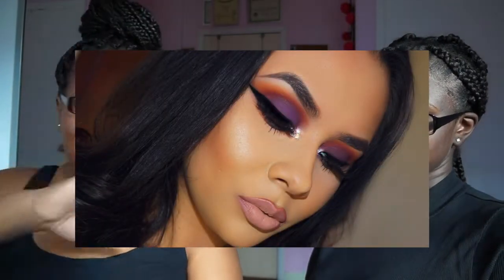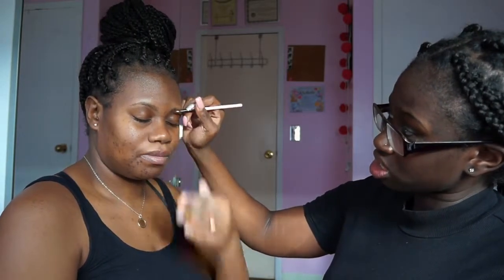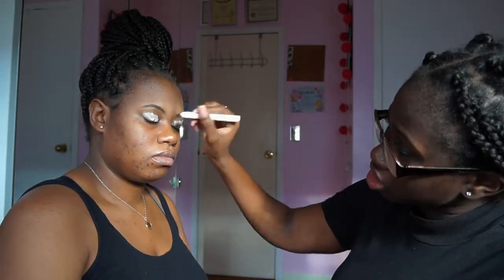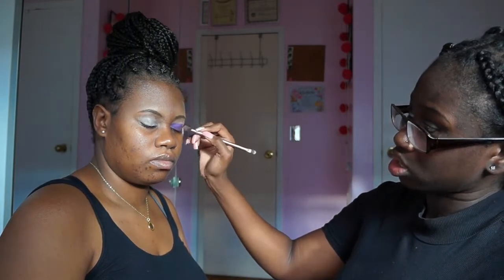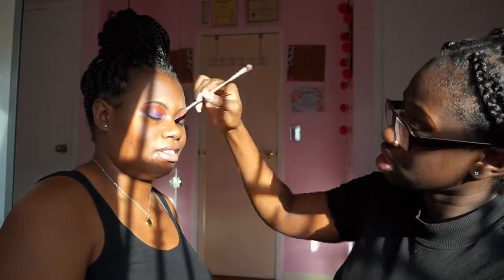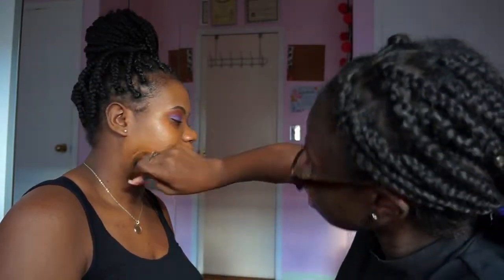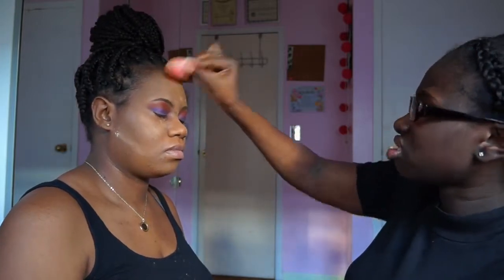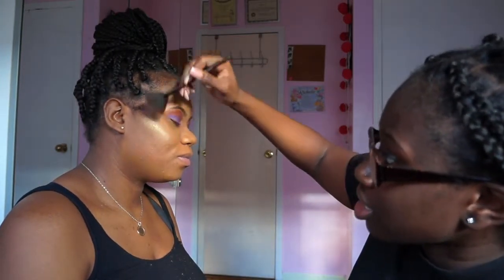SHE TRIES TO DO MY MAKEUP AGAIN!!